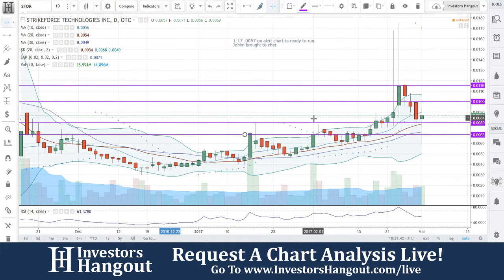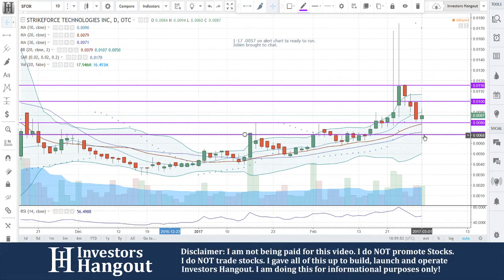SFOR Stock Live Analysis 03-01-2017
SFOR Stock Message Board & Analysis (Strikeforce Technologies Inc.) explained as of 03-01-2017. $SFOR stock chart analysis along with the current stock price, filings, financials, news and a brief description of the company.